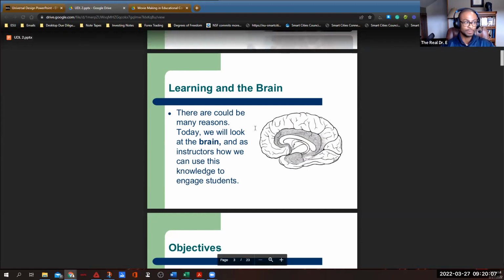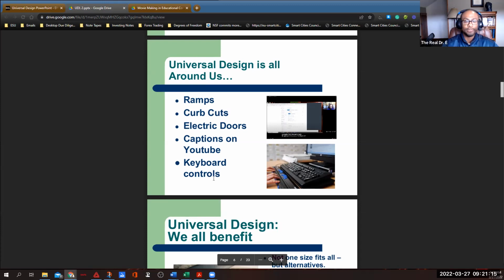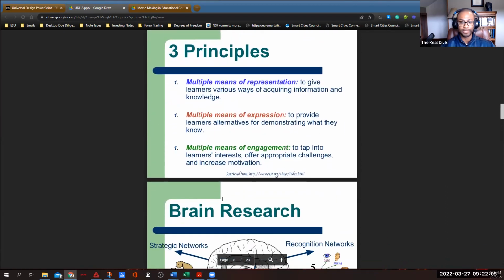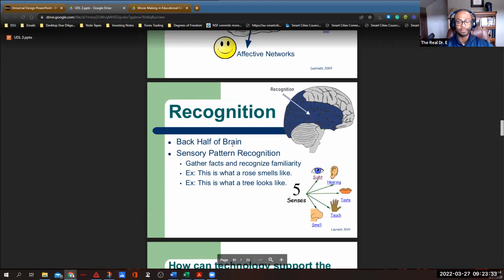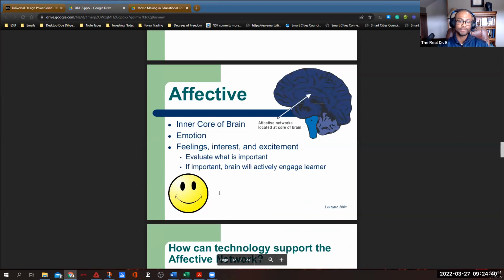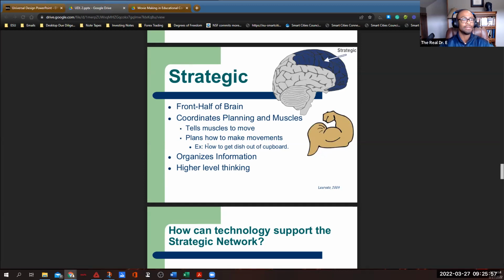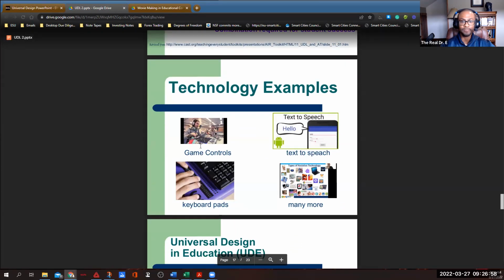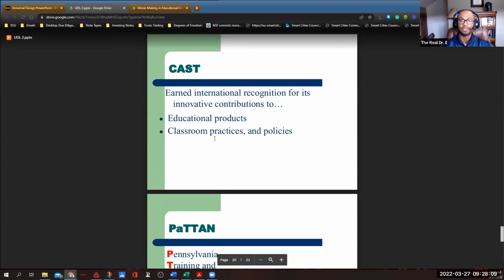DMET 262 Universal Design Overview